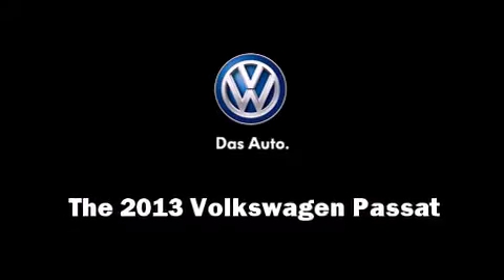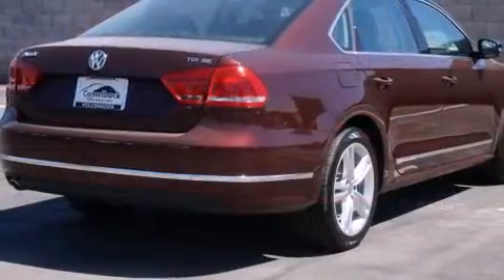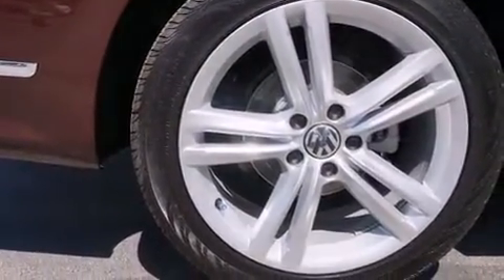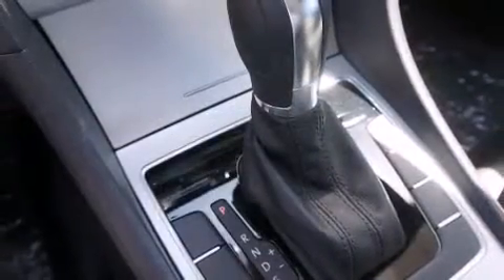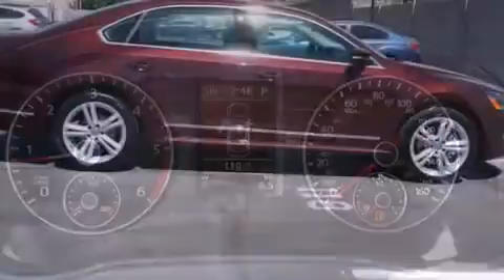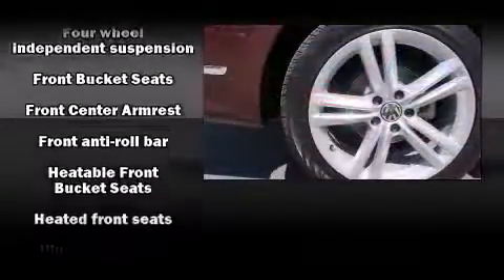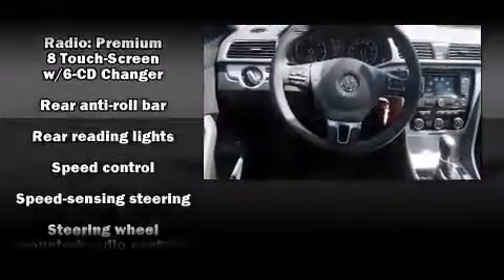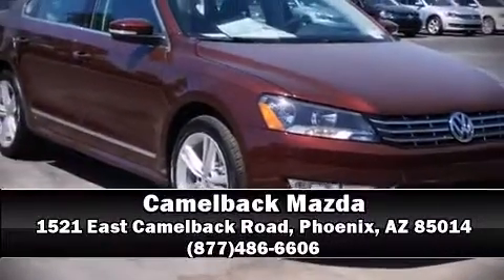2013 Volkswagen Passat 2.0L TDI SE w/Sunroof/Nav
Camelback Mazda
1521 East Camelback Road

Climb inside the 2013 Volkswagen Passat. This 4 door, 5 passenger sedan is ready to drive off the showroom floor! It features an automatic transmission, front-wheel drive, and a 2 liter 4 cylinder engine. A turbocharger is also included as an economical means of increasing performance. Volkswagen paid particular attention to efficiency and practicality with the following features: front and rear reading lights, variably intermittent wipers, a leather steering wheel, an automatic dimming rear-view mirror, heated seats, turn signal indicator mirrors, and the power moon roof opens up the cabin to the natural environment. Premium sound drives 8 speakers, providing you and your passengers a sensational audio experience. Volkswagen ensures the safety and security of its passengers with equipment such as: dual front impact airbags with occupant sensing airbag, head curtain airbags, traction control, brake assist, a panic alarm, and 4 wheel disc brakes with ABS. For added security, dynamic Stability Control supplements the drivetrain. We pride ourselves in the quality that we offer on all of our vehicles. Stop by our dealership or give us a call for more information.